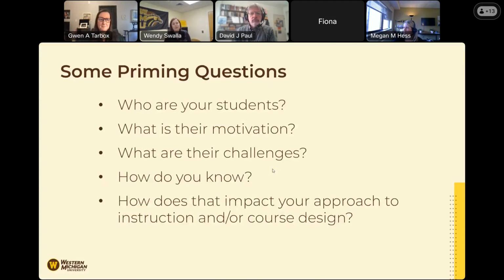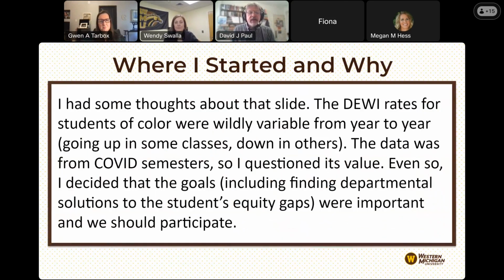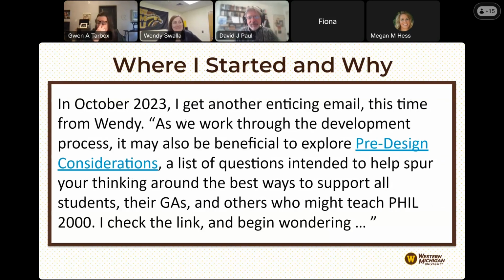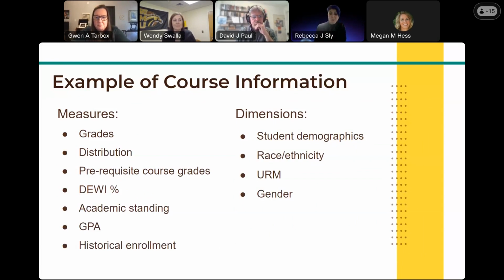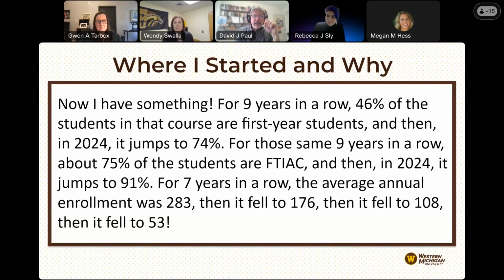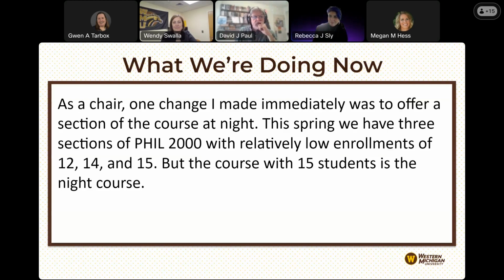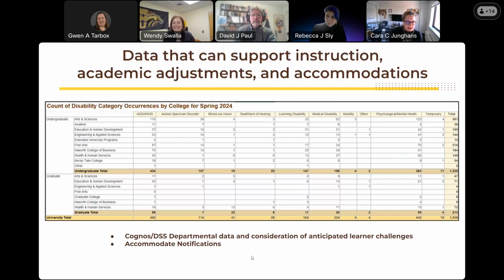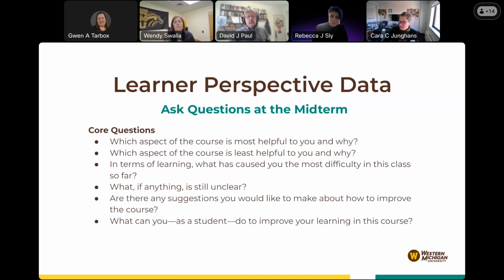Measures of Success Course Data, Assessment, & Empathetic Design